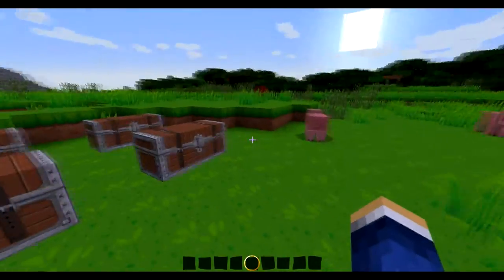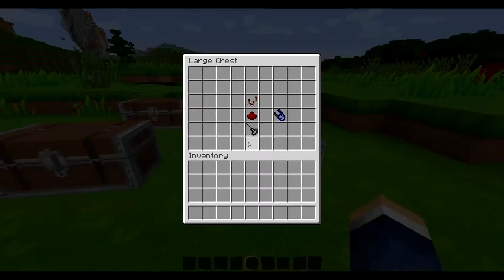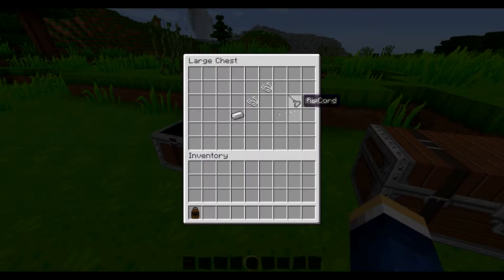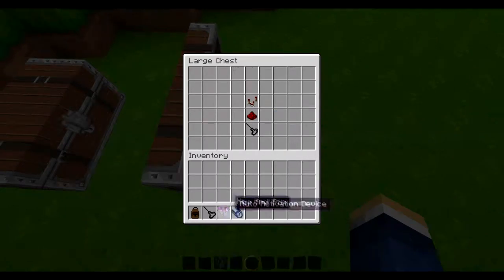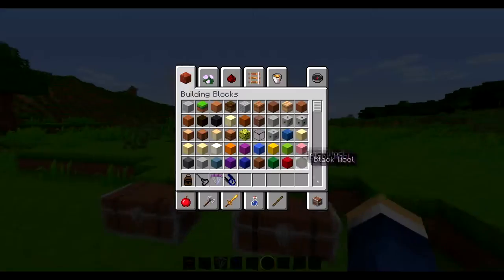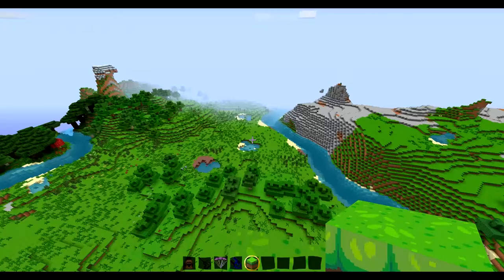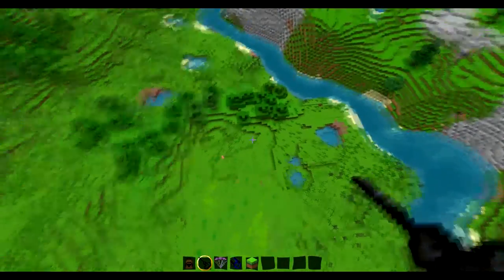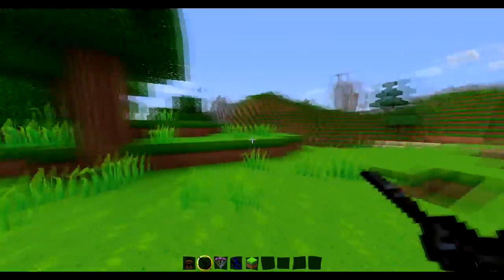|Minecraft Mod Showcase| Parachute Mod for 1.7.2|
Thank you guys so much for watching I hope you guys enjoyed this mod showcase, make sure to drop a like it really helps me out. Alright ill cya next time BAI!